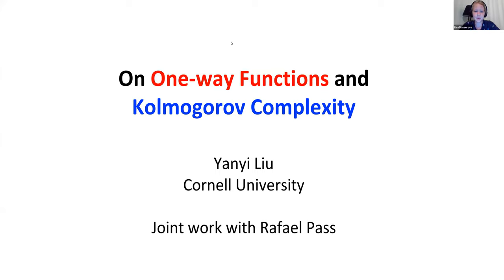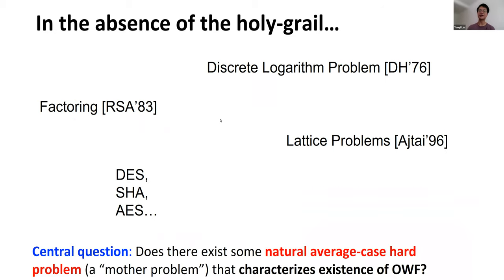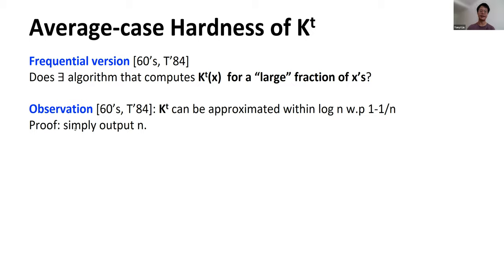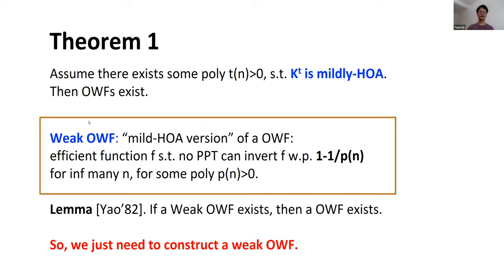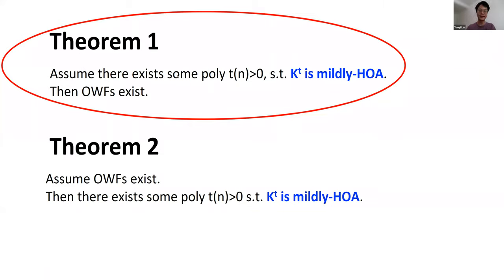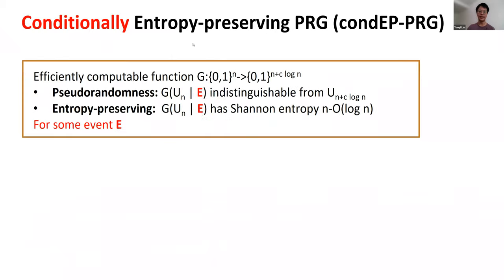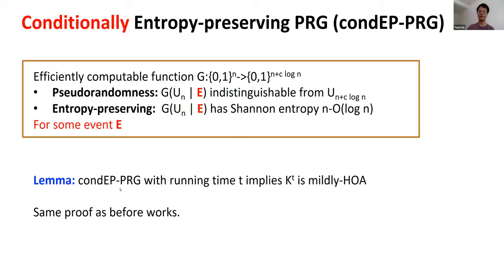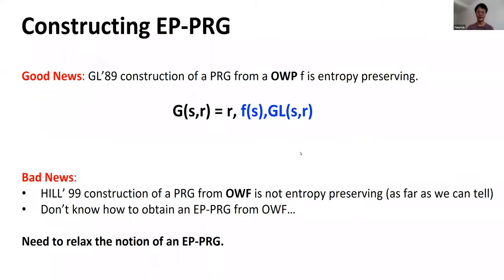Yanyi Liu: On One-way Functions and Kolmogorov Complexity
Abstract:
We prove the equivalence of two fundamental problems in the theory of computing. For every polynomial t(n) larger than 2n, the following are equivalent: Cryptographic one-way functions exist; The t-time bounded Kolmogorov Complexity problem is mildly hard-on-average. In doing so, we present the first natural, and well-studied, computational problem characterizing the feasibility of the central private-key primitives and protocols in Cryptography.
Joint work with Rafael Pass